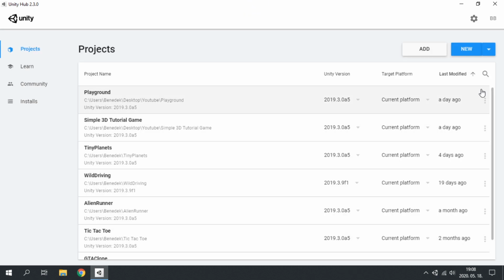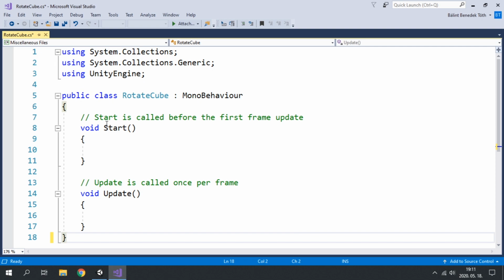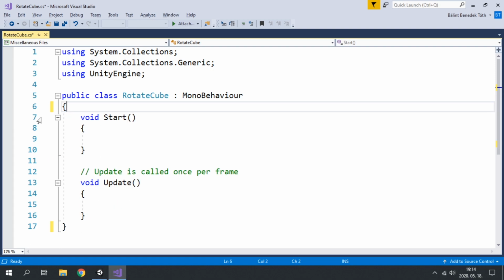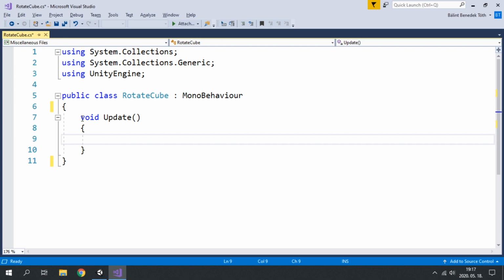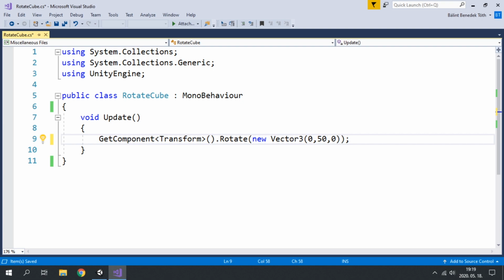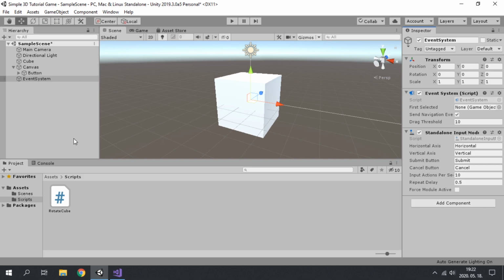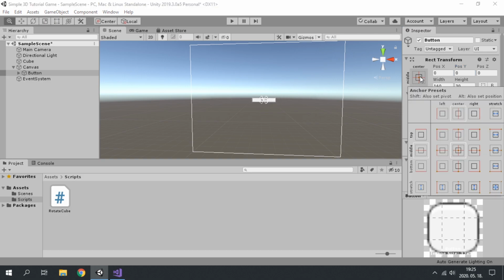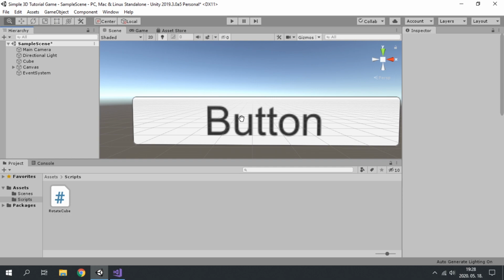Unity C# Tutorial - 2020 - Rotating a GameObject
In today's episode, I'd like to show you the basics of coding in C# for Unity. How to rotate GameObjects in Unity? How to write and assign a script to a GameObject? You will find the answers in the video.